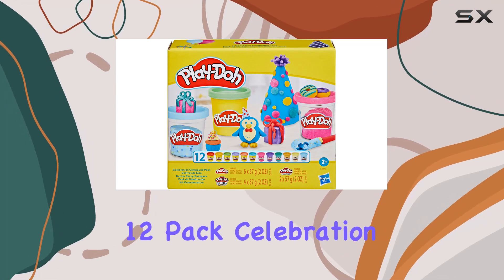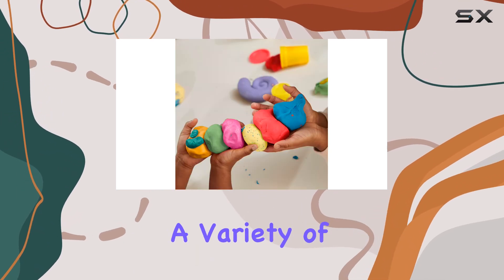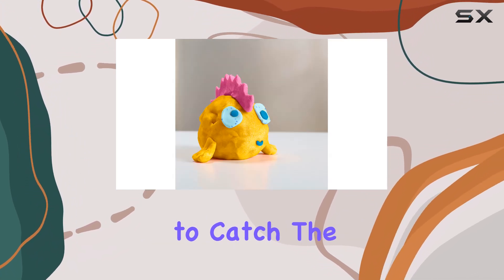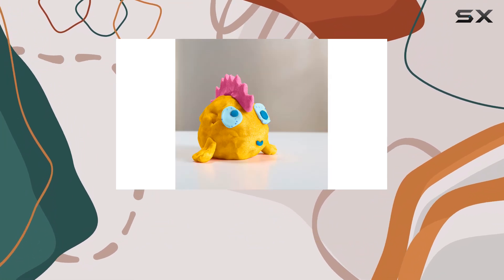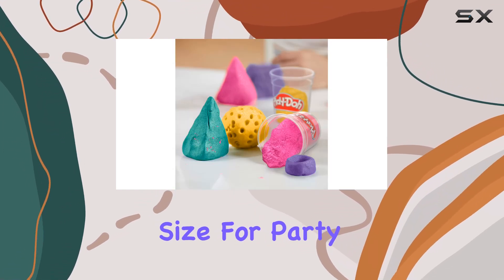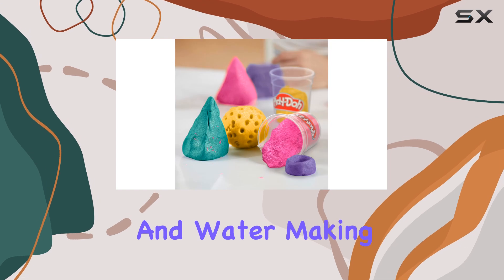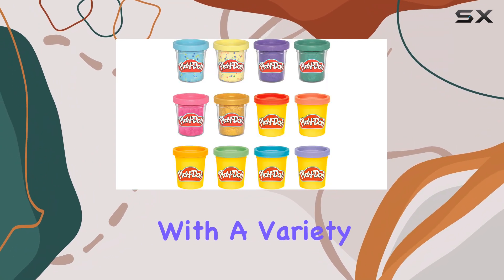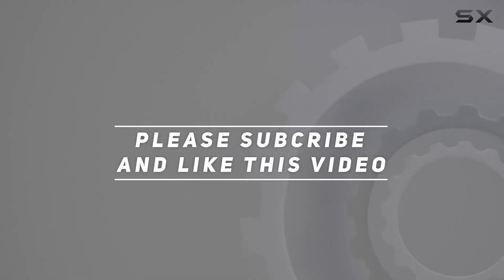Play-Doh Celebration Pack: The Ultimate Party Favor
0:00 Intro
0:07 Review

Things that we mentioned in this video:
Play-Doh 12 Pack Celebration Compound : B0D84CY7MZ